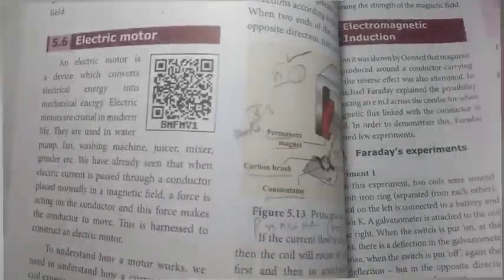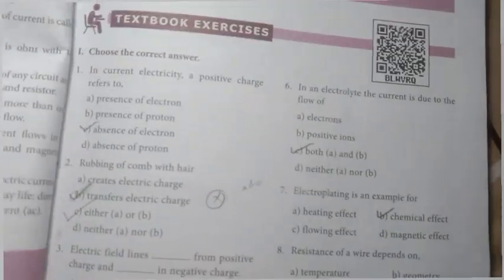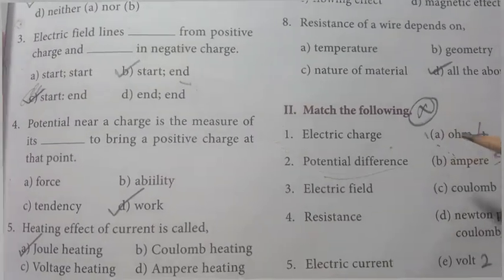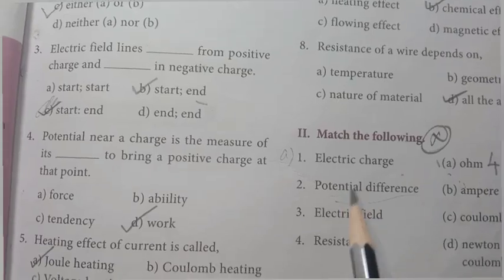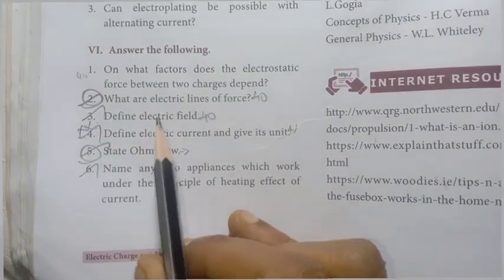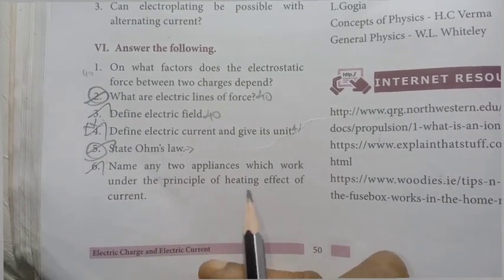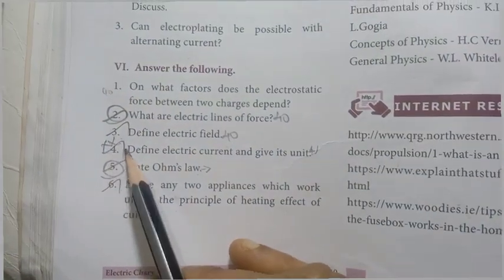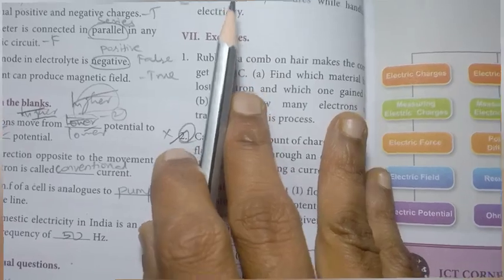9th Std - Science | Second Mid Term Test - Important Questions